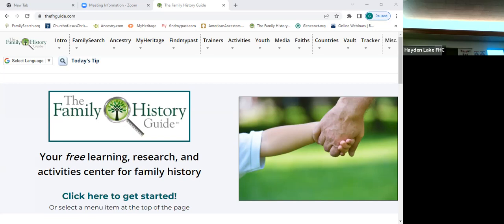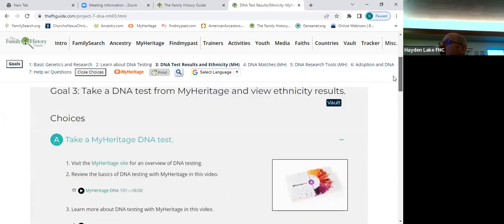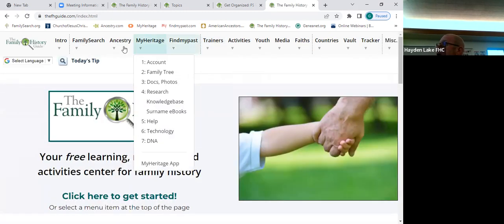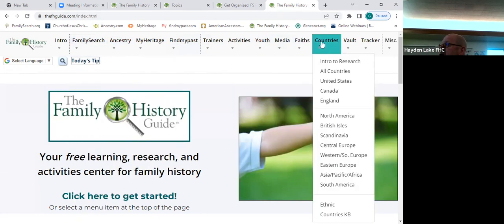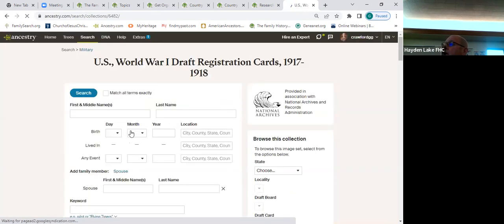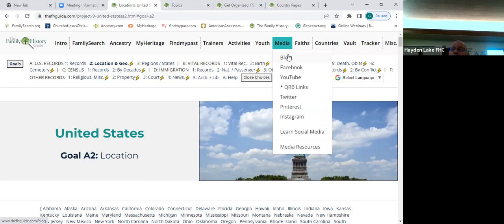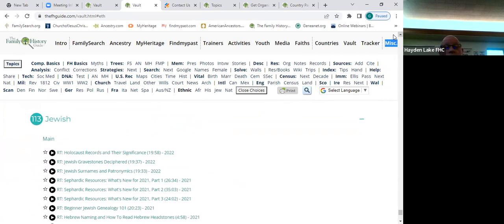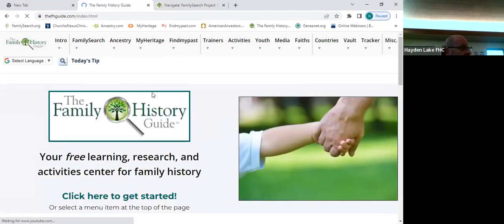TheFHGuide presented by Gayle Crawford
Whether you're just beginning or you've been at it a while, doing family history can be easier. The Family History Guide helps you choose a path you're interested in, with tools to help you find the information you need.